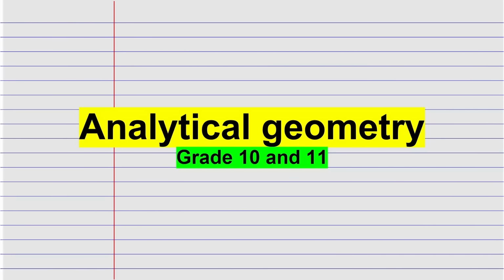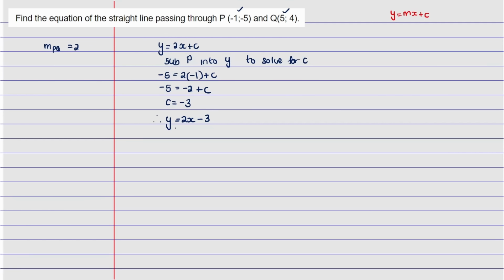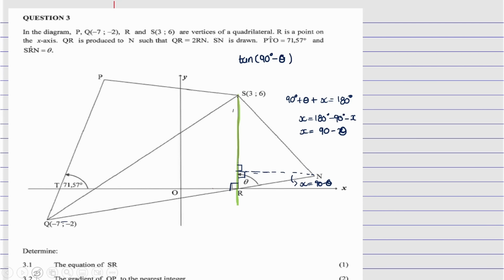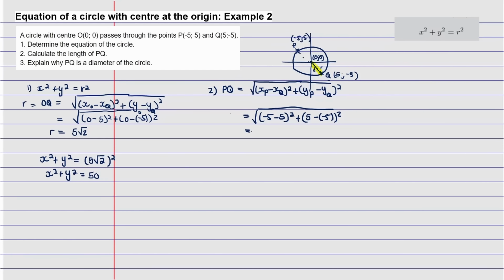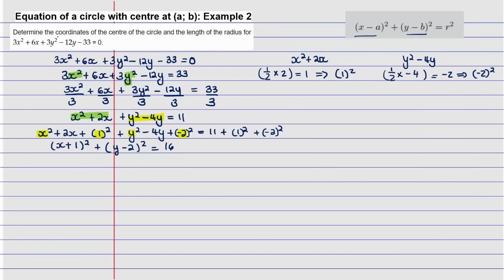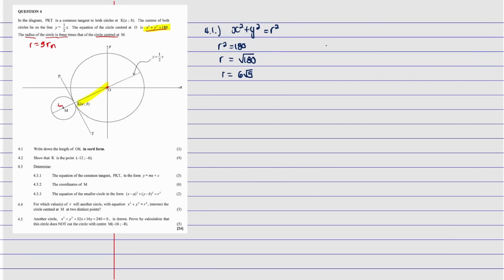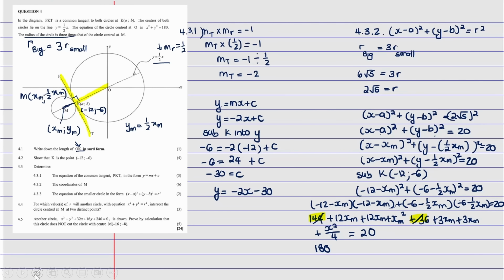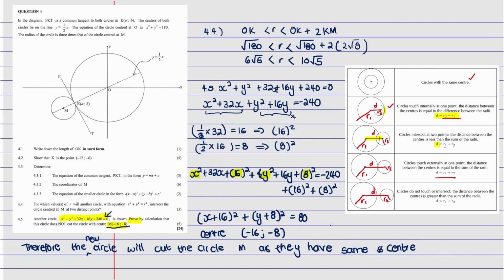Grade 12: Analytical Geometry | Everything you need to know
Timestamp
00:00 - Intro

⏱️ Section 1: Straight-Line Geometry
🟣 Distance or Length Formula
02:07 – Distance or Length Formula (3 min)
🟣 Midpoint
05:27 – Midpoint Part 1 (4 min)
09:02 – Midpoint Part 2 (5 min)
🟣 Gradient
14:16 – Gradient (3 min)
🟣 Equation of a Line
17:02 – Equation of a Line (2 min)
🟣 Angle of Inclination
19:19 - Collinear
20:49 – Positive Gradient Part 1 (2 min)
22:54 – Positive Gradient Part 2 (1 min)
23:53 – Negative Gradient Part 1 (3 min)
26:28 – Negative Gradient Part 2 (1 min)
🟣 Past Paper Question Part One
27:29 – Question (18 min)

⏱️ Section 2: Circle Geometry
🟣 Equation of a Circle with Centre O(0;0)
45:15 – Example 1 (4 min)
49:05 – Example 2 (7 min)
🟣 Equation of a Circle with Centre (a;b)
55:46 – Notes (4 min)
59:19 – Example 1 (7 min)
01:05:58 – Example 2 (5 min)
01:11:25 – Example 3 (2 min)
01:13:26 – Example 4 (4 min)
🟣 Past Paper Question Part Two
01:24:46 – Question Part 1 (8 min)
01:32:43 – Question Part 2 (20 min)
01:52:23 – Question Part 3 (11 min)